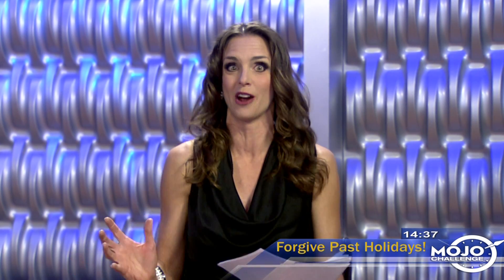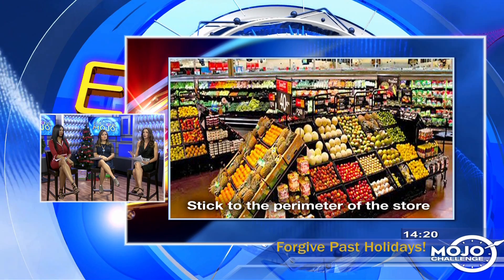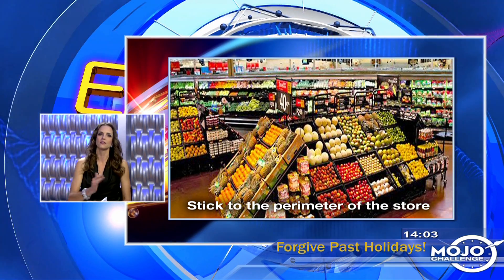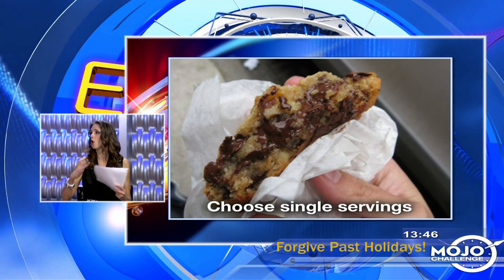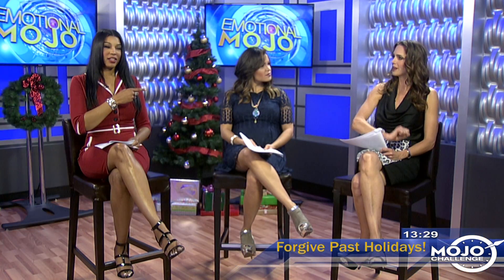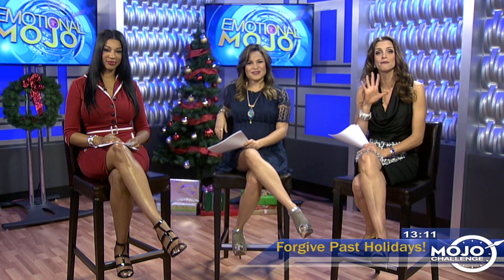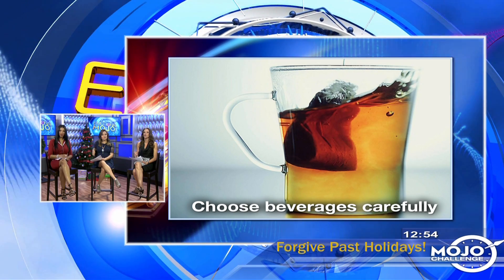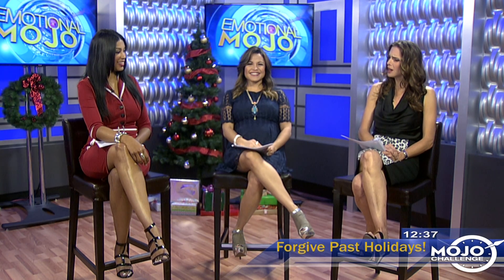Grocery Shopping 101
Do you know your way around a grocery store? Here's how to make the healthiest choices when shopping.